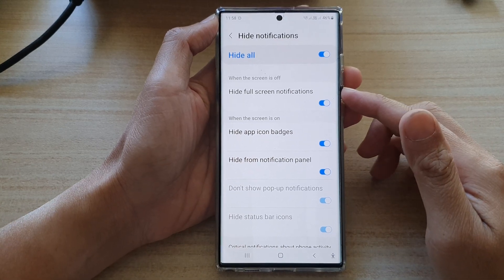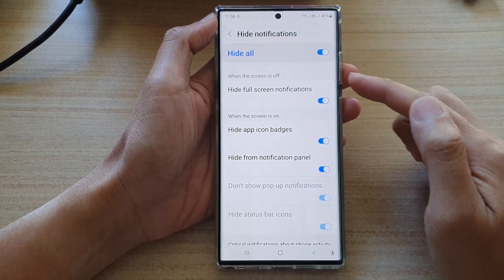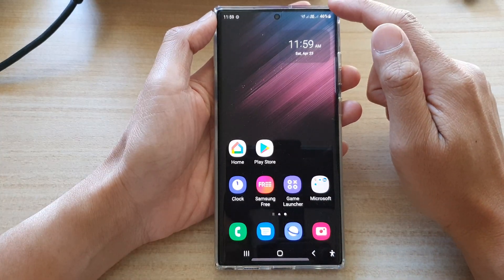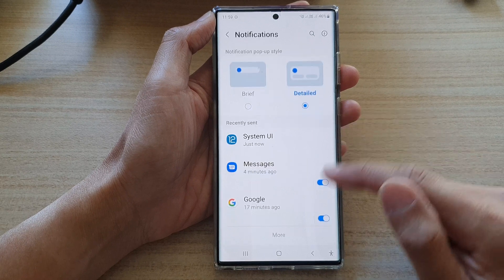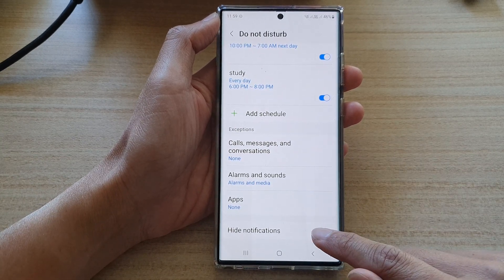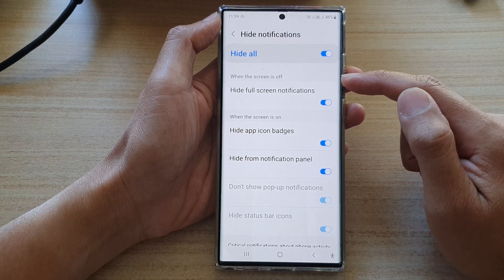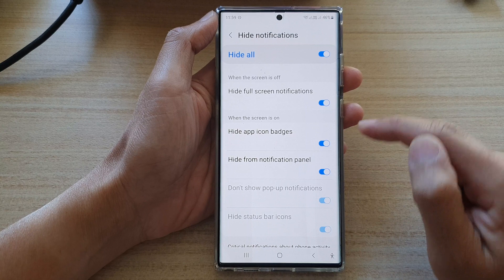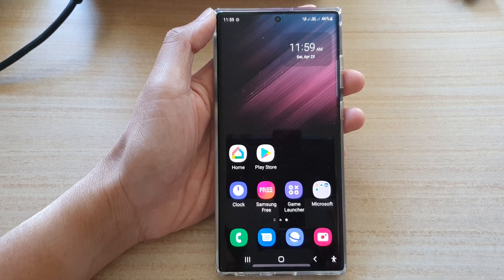Galaxy S22/S22+/Ultra: How to Hide/Show Full Screen Notifications When The Screen is Off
Learn how you can hide or show full screen notifications when the screen is off on the Samsung Galaxy S22 / S22+ / S22 Ultra.